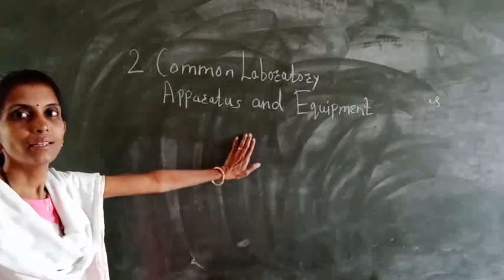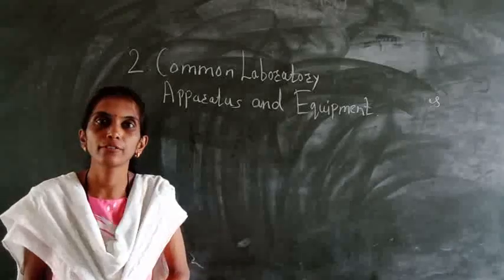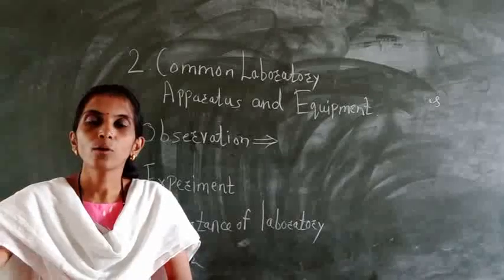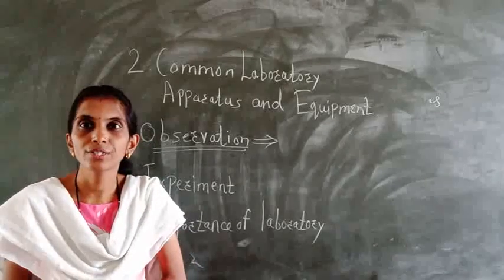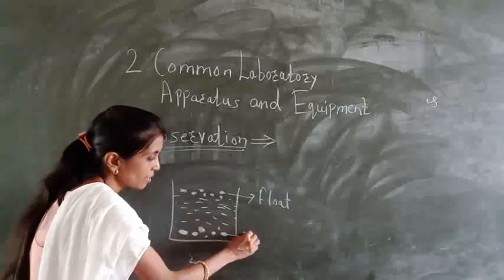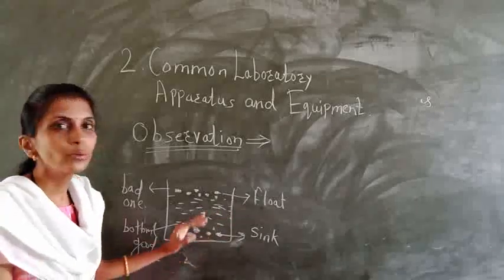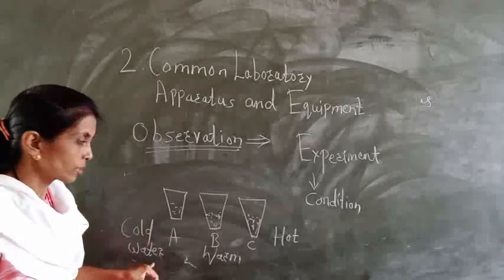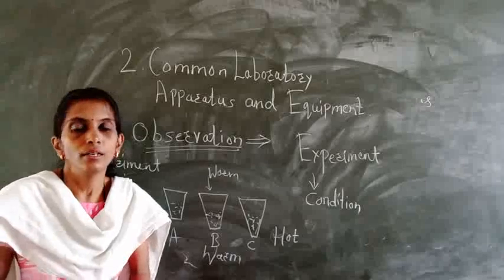lesson no 2. Common Laboratory Apparatus and Equipment (class 6)